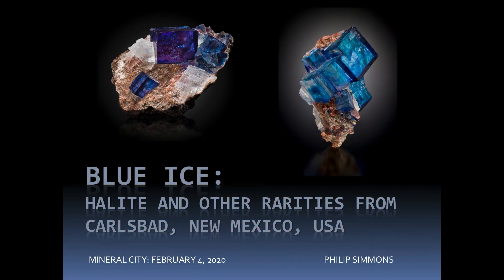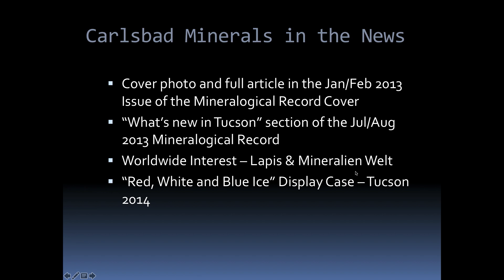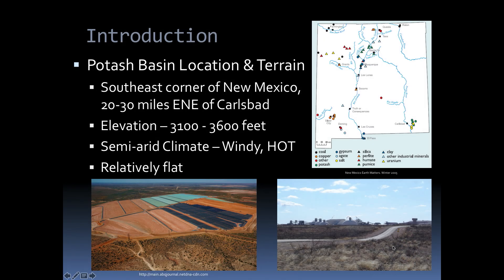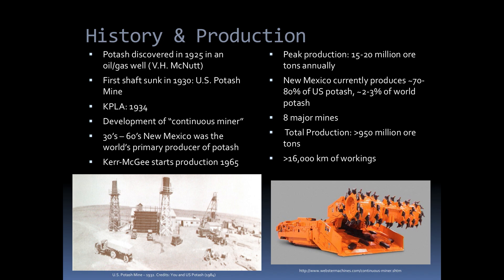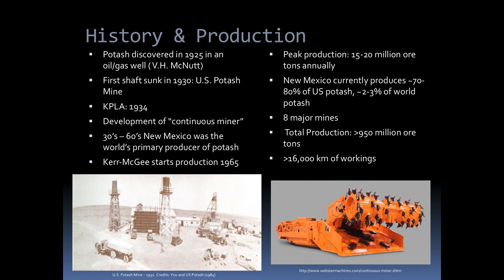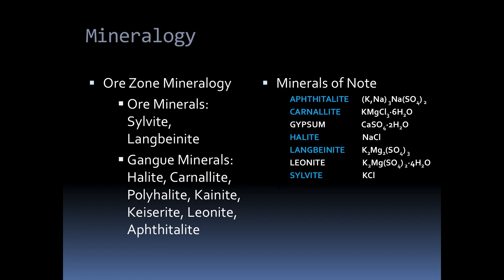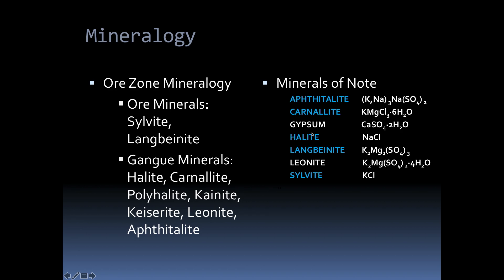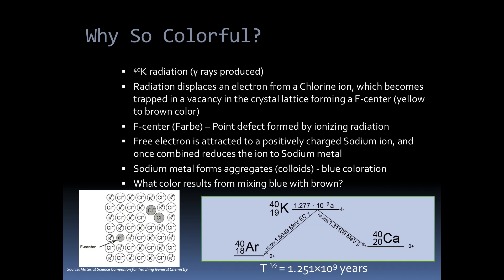2020 Mineral City - Narrated Slideshow - Philip Simmons - Blue Ice: Halite and Other Rarities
In a new Tucson tradition, the Mineral City Show was the host for a few different talks at the 2020 Tucson Show.

In this Narrated Slideshow, Philip Simmons presents his talk on, "Blue Ice: Halite and Other Rarities From Carlsbad, New Mexico, USA."